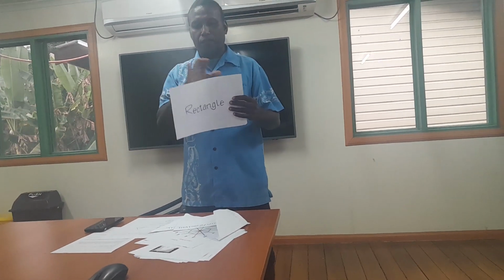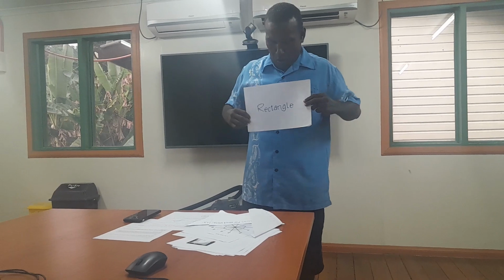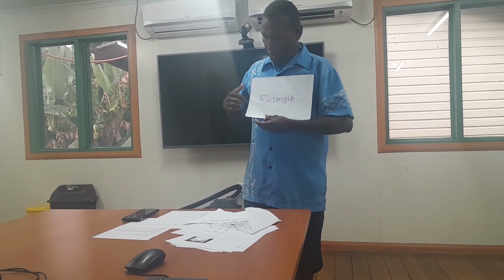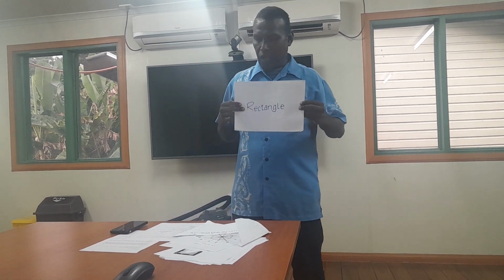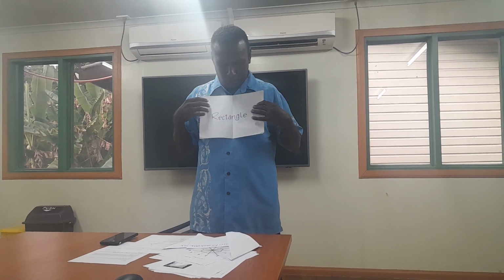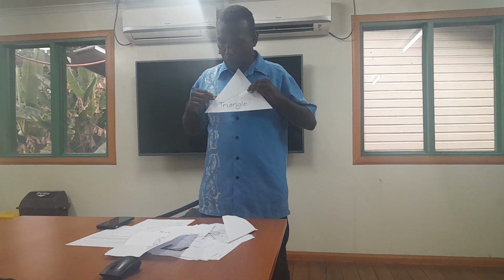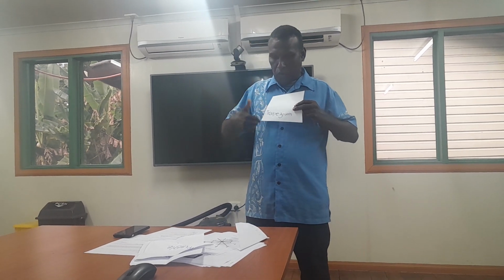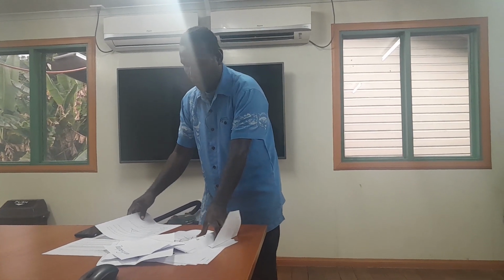s11066742 ED250 Microteaching B presentation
year 4 unit 3, topic 8&9: two- and three- dimensional shapes.